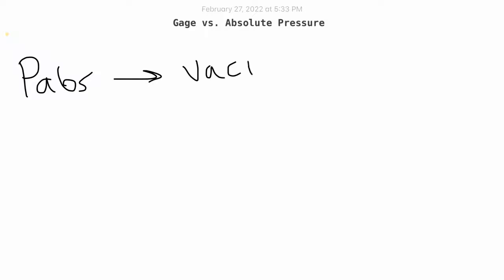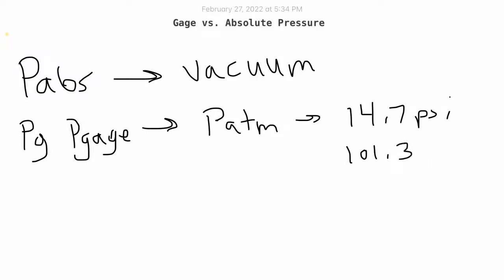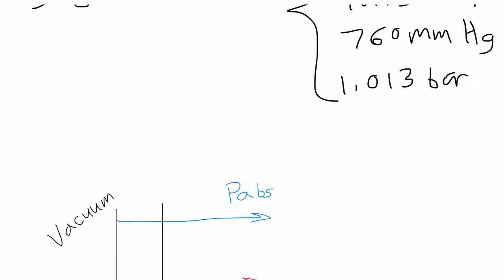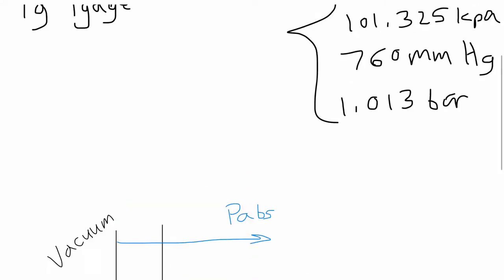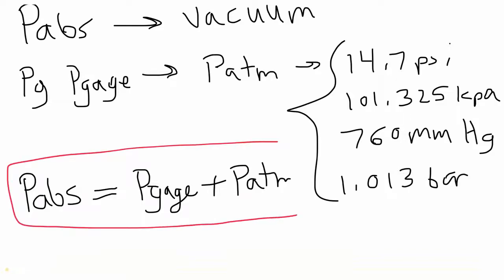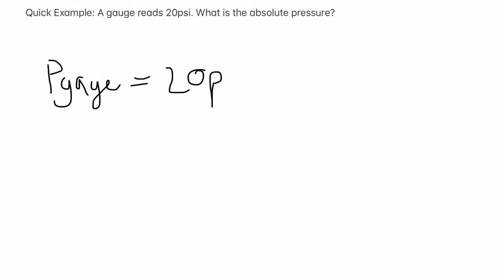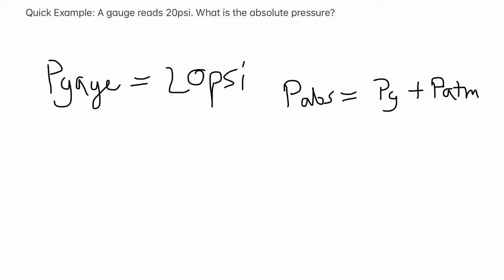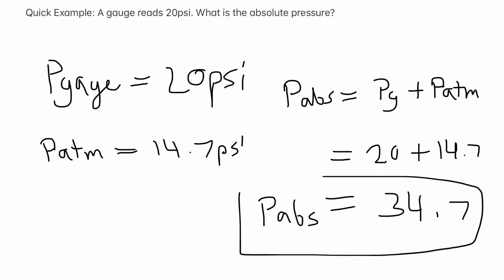Understanding Gage and Absolute Pressure | Absolute and Gage Pressure Relationship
This is a quick video on the difference and relationship between Gage an Absolute pressures. I hope this helps! Leave comments for questions and feel free to like the video if you found this helpful for you!

Time Stamps
0:00 Difference Between the Pressures
2:00 Pressure Equation
2:20 Simple Example Problem